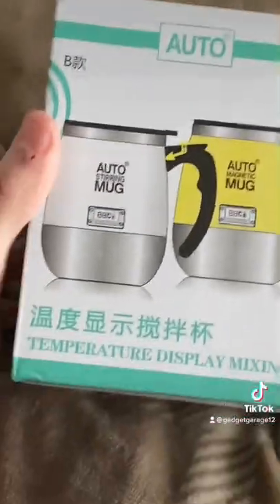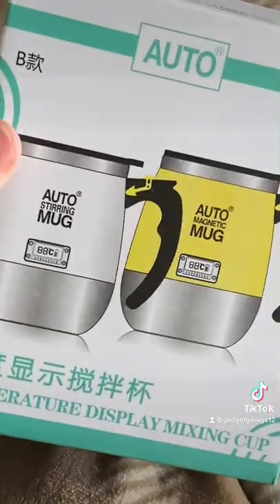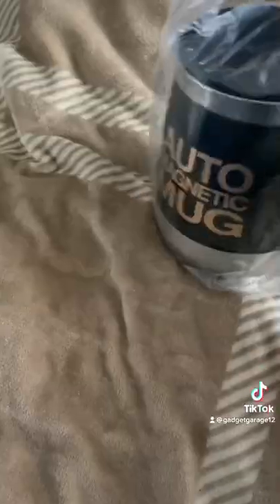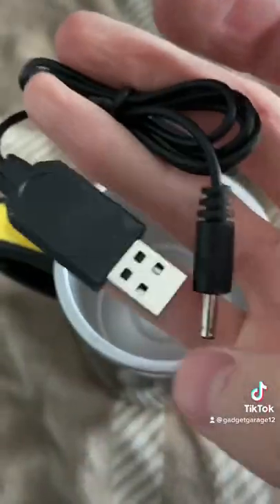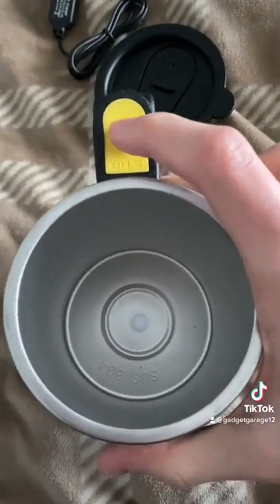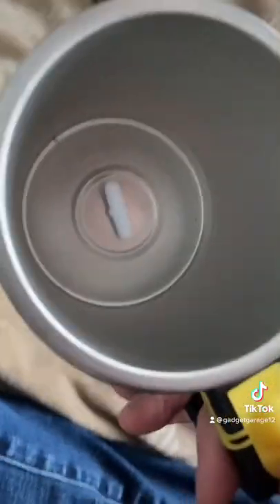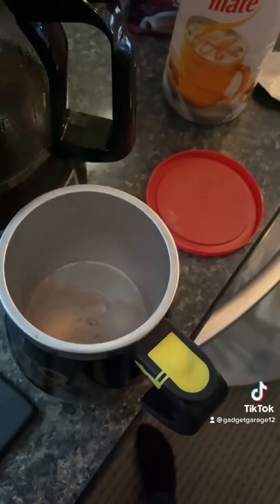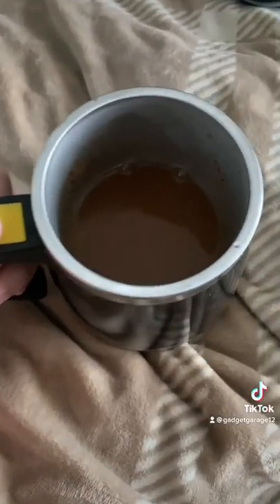The Self Stirring Mug? | GadgetGarage Review